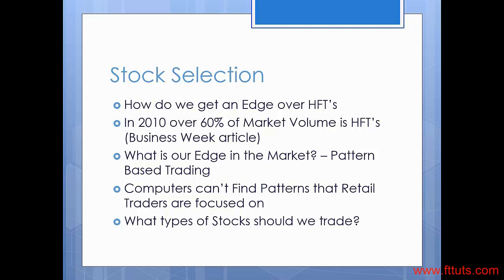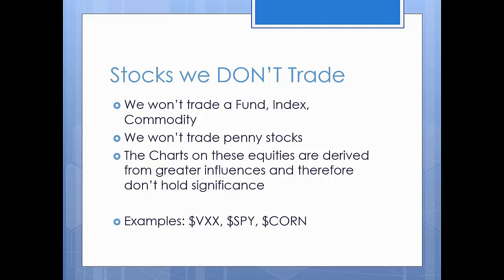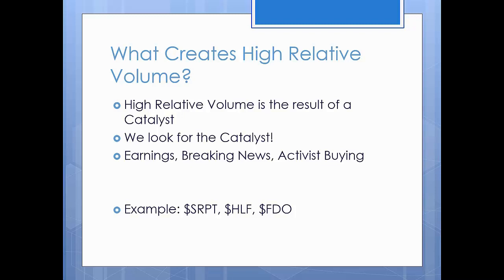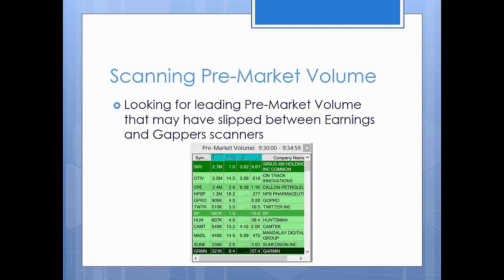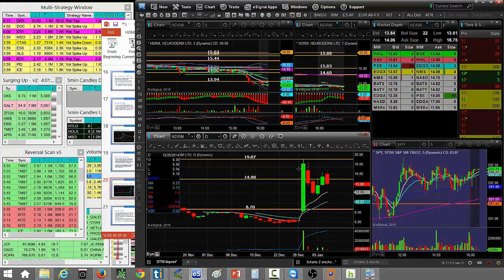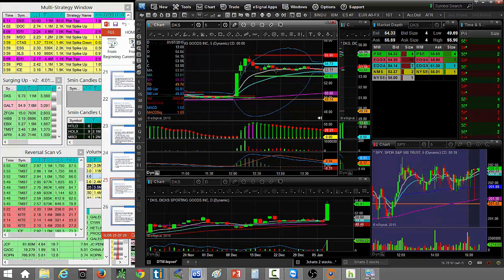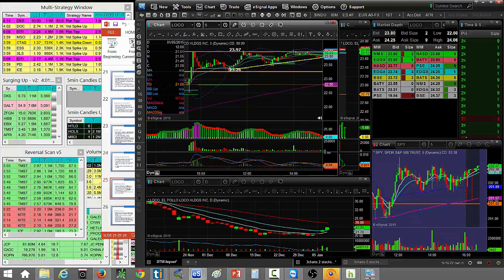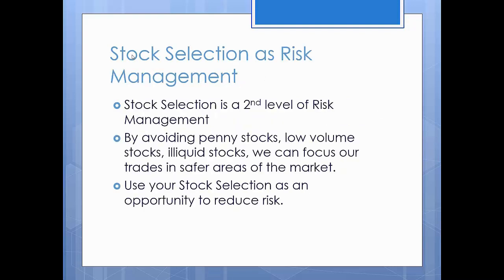Trading course chapter 3 : stock selection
In this video we’ll walk you through:
introduction to the trading.